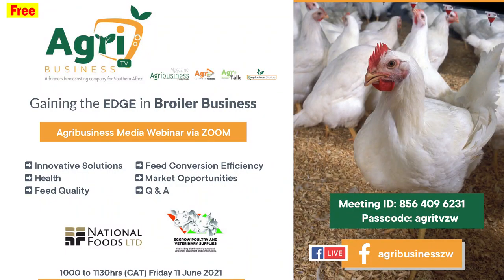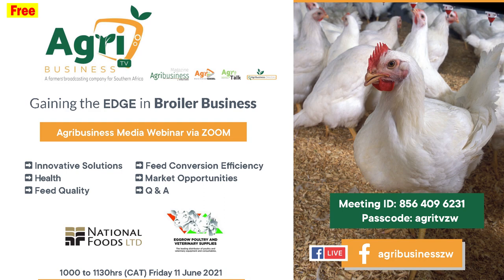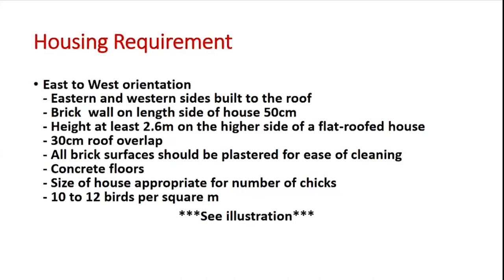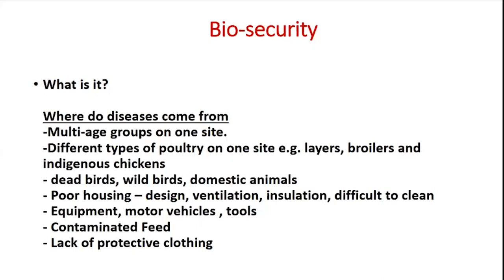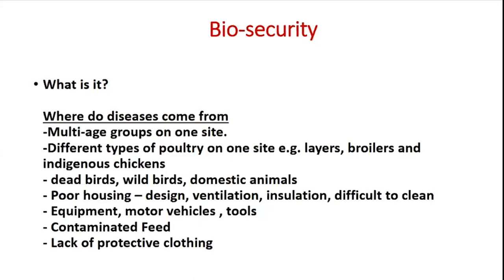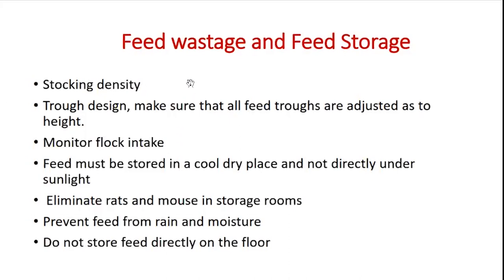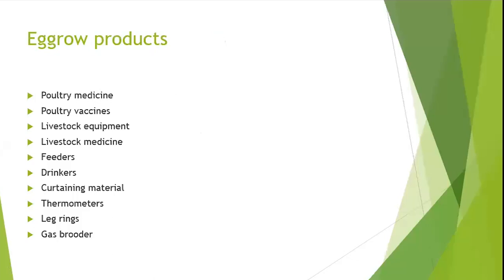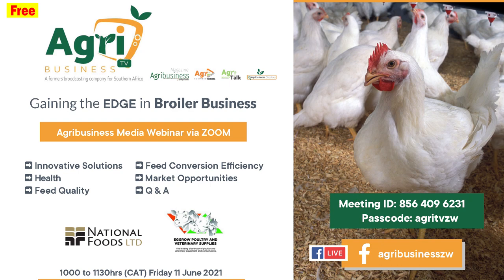Gaining the EDGE in Broiler Business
How to maximize and gain control over quality and efficiency in your poultry business!